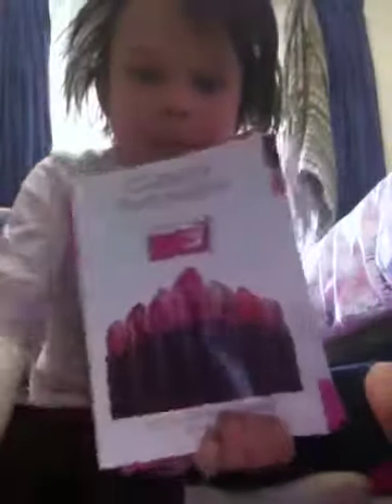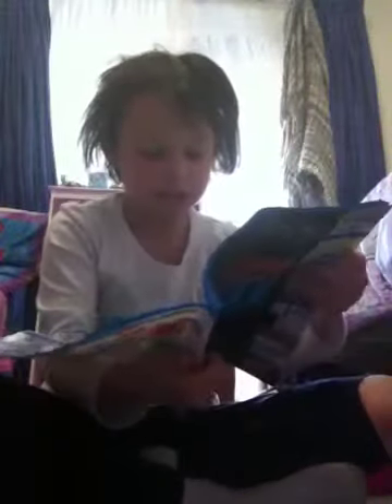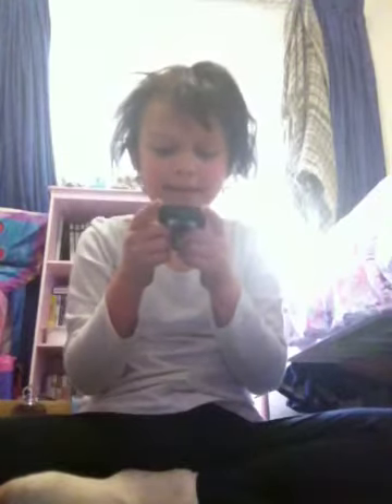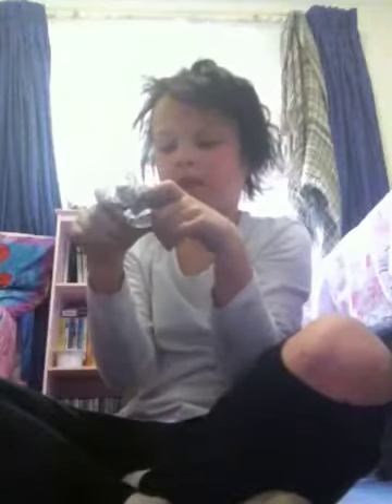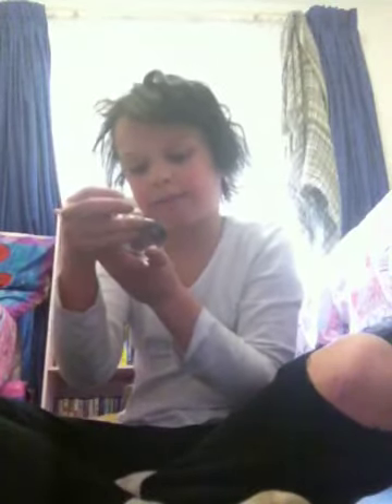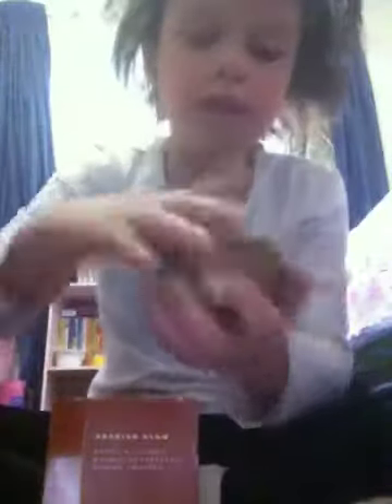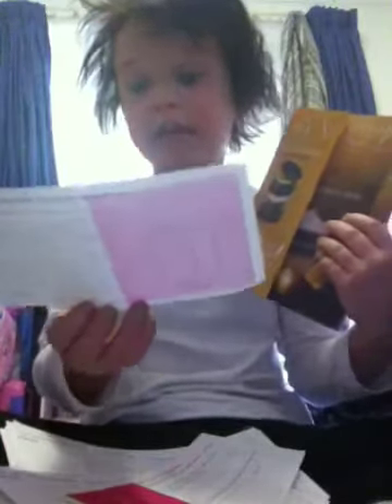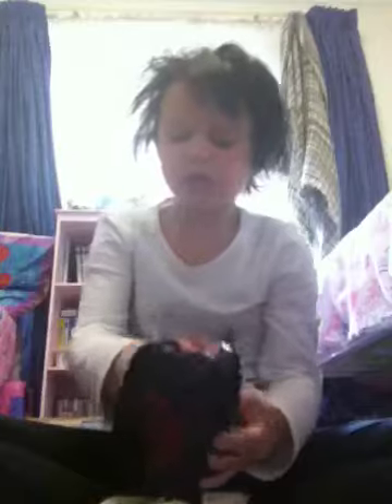What thing about Avon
Hey guys
Well I wanted to show you and how to do avon I help mum everyday with Avon it is awesome